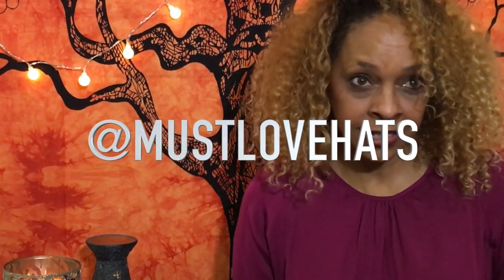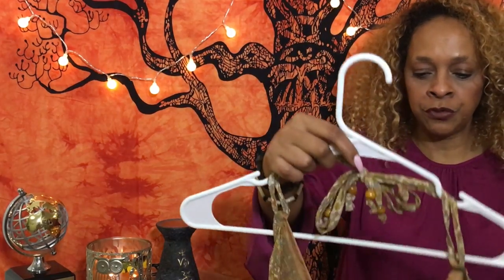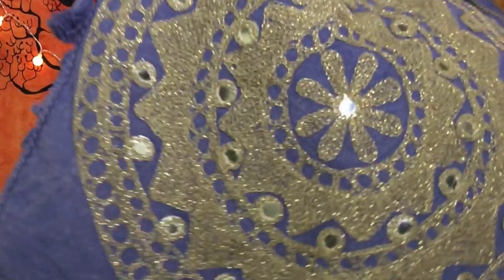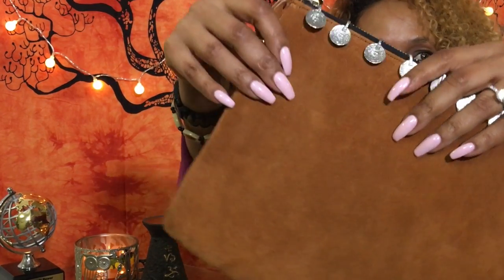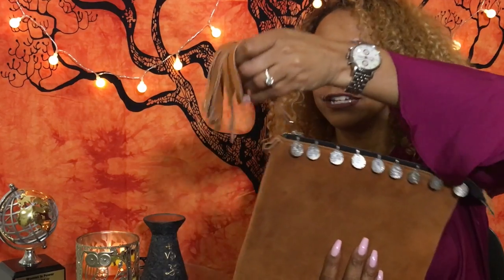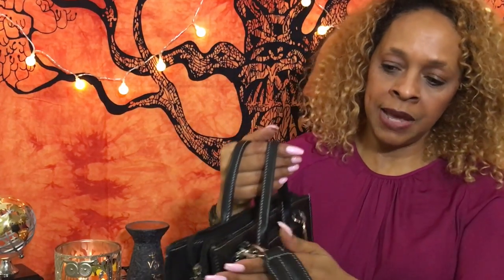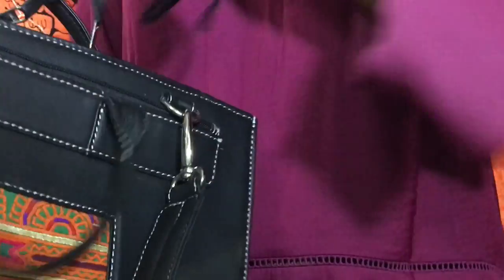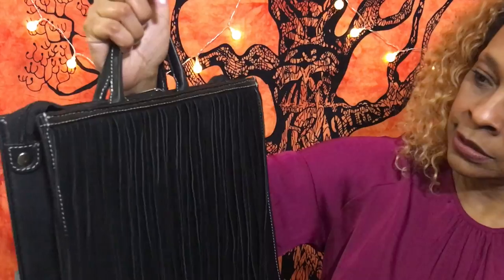It's Always Summer Time VLOG - Miami Flea Haul (Bhoom Shanti & Must Love Hats)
I love, love, love this haul.

If you're reading this. you just made my day!! Just me, Summer from The On Point With Summer Show, I would love for you to come and spend time with me, just hanging out doing regular stuff. Also view my Talk Shows to catch my sit down interviews with Independent Artists, back stage and red carpet interviews as well as footage form all the big events and festivals you may not have been able to attend on this same channel under "The On Point With Summer Show" playlist.

What I Wore:

Mauve Blouse - Target

Black Leggings - Target(even though you couldn't see them)

NAIL SALON - Go see "LIGHT" at Mira Nail Bar Downtown Miami

DJI OSMO Mobile

Gorilla Pod

Mechanism/gadget that I use to hold my iPhone 6s Plus while I film in the car: CE TECH Mobile Device Mount - Home Depot $14.99

Edited in: Final Cut Pro X by me :)

MUSIC

Modeling Music - ELIJAH ISRAEL "Live Free" Swallow Your Pride Riddim